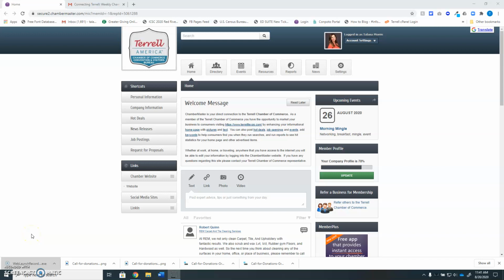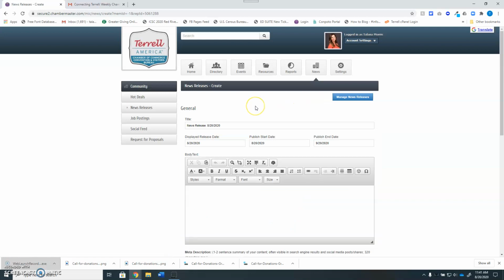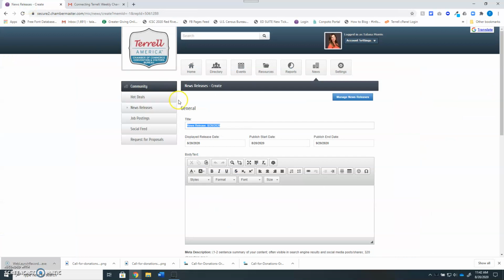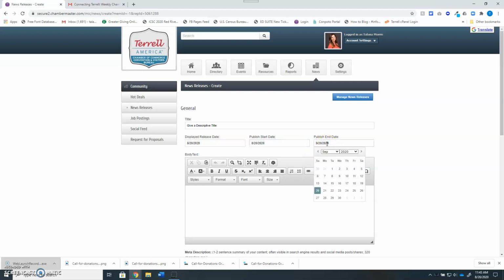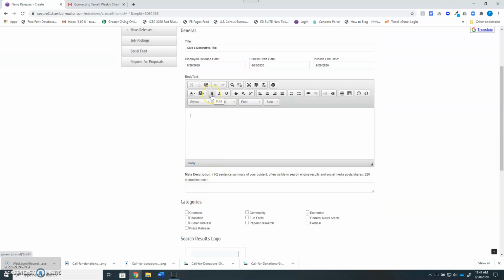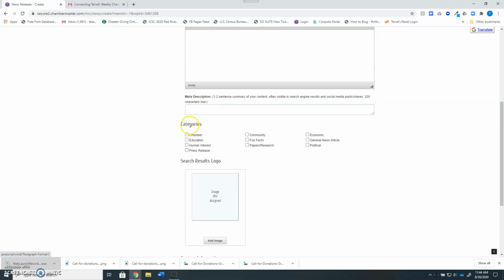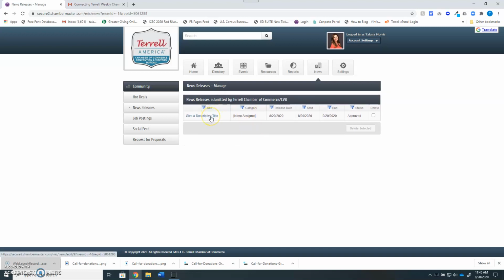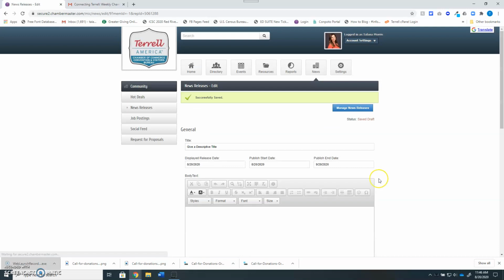How to Submit News Items in the Member Information Center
Do you have exciting company news to share? A press release to get out? Upload your company's news items to the Member Information Center and they will appear in our weekly email newsletter, as well as on our website. Watch this video to learn how to submit your news.